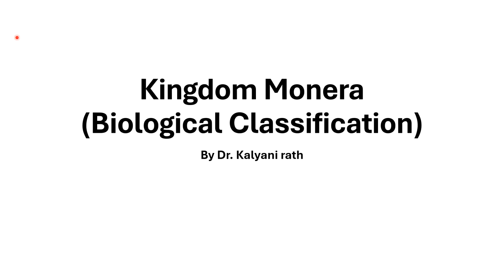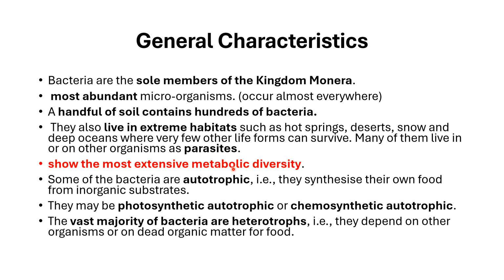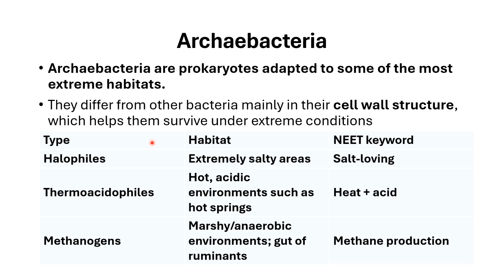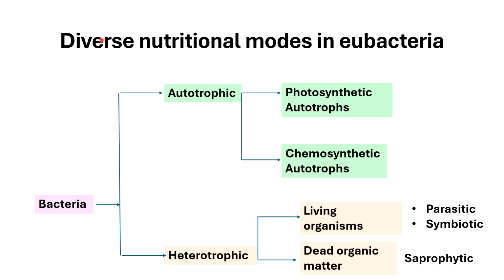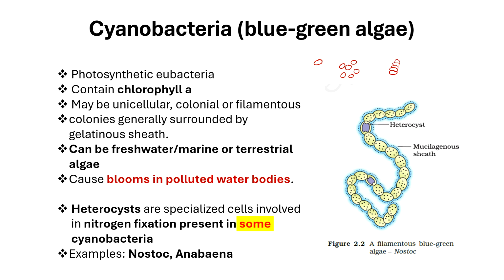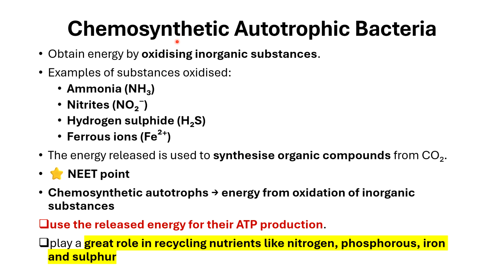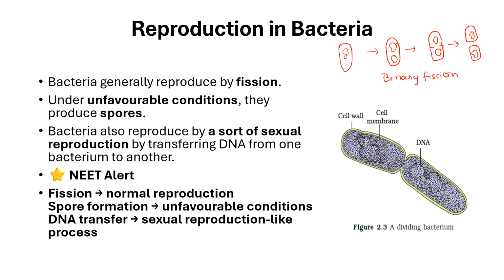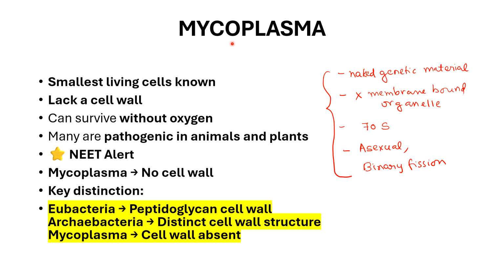Kingdom Monera Made Easy | Complete NCERT | NEET 2027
In this video, we cover Kingdom Monera comprehensively based on NCERT Class 11 Biology, with a clear and NEET-focused explanation.

📚 Topics covered:
• General characteristics of Kingdom Monera
• Archaebacteria
• Eubacteria
• Chemosynthetic autotrophs
• Heterotrophic bacteria
• Cyanobacteria
• Reproduction in bacteria
• Mycoplasma

🎯 This video is designed for NEET 2027 aspirants and Class 11 Biology students who want to understand Kingdom Monera clearly and prepare from the NCERT syllabus.

📖 NCERT-based concepts | NEET-focused preparation